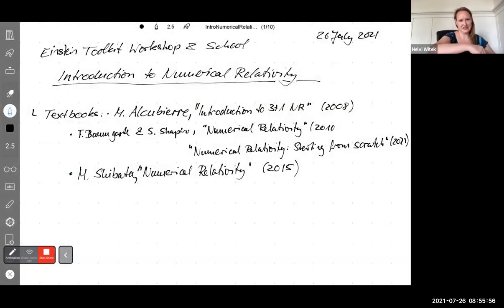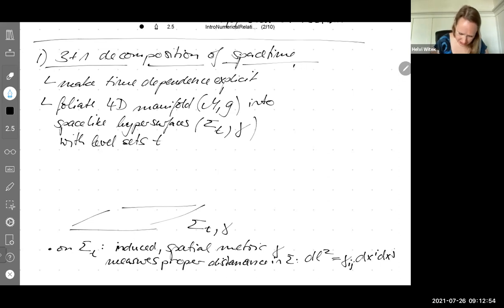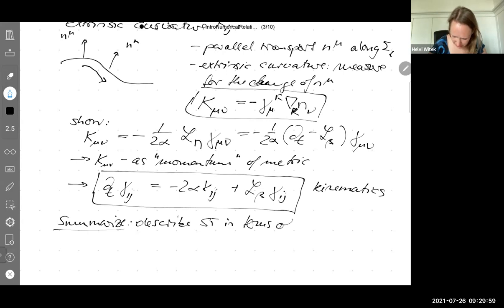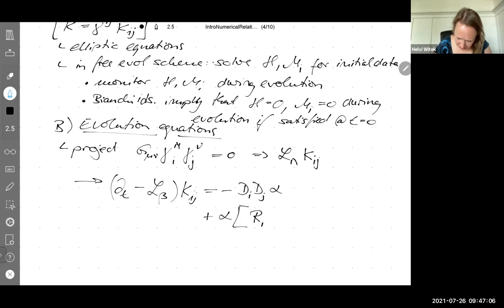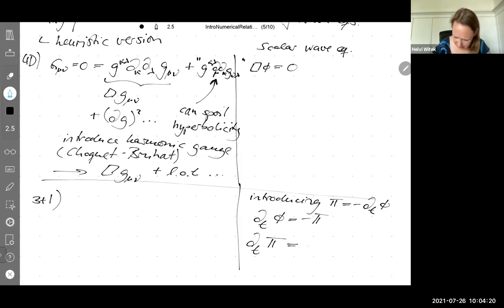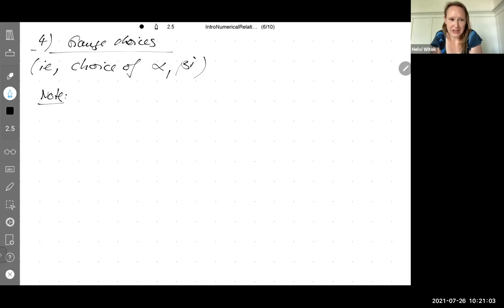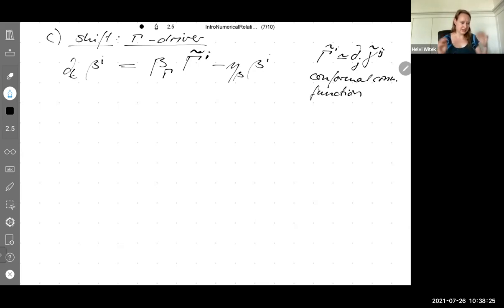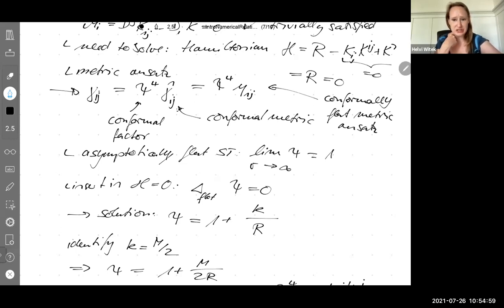Introduction to Numerical Relativity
In this lecture Dr. Helvi Witek give sa brief overview on the theoretical foundations of numerical relativity. It describe sthe 3+1 decomposition of spacetime and of Einstein’s equations. The lecture touches upon well-posedness of hyberbolic equations, mention well-posed formulations of Einstein’s equations and present suitable coordinate choices for stable numerical simulations.